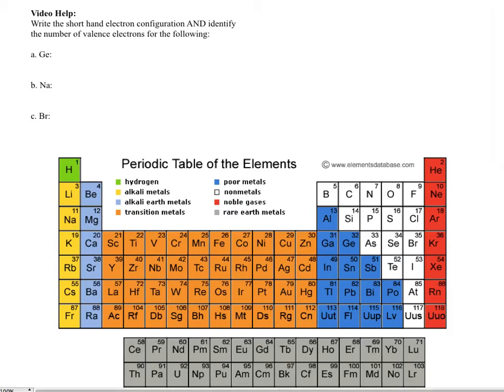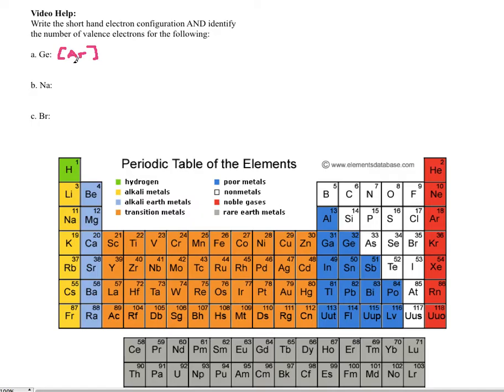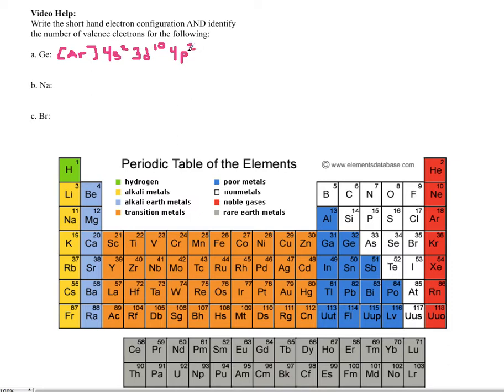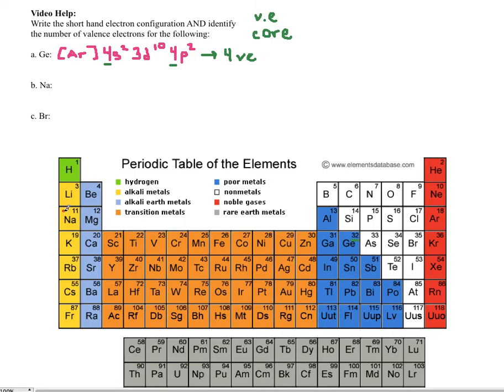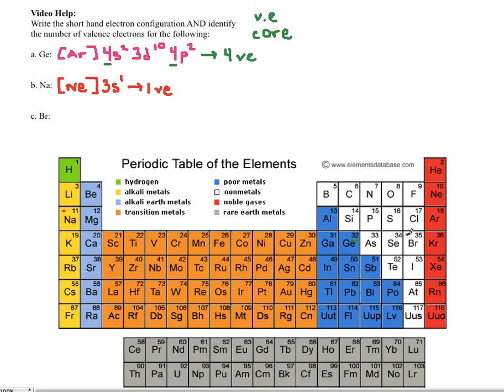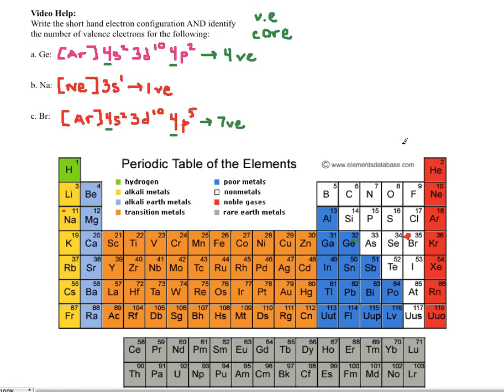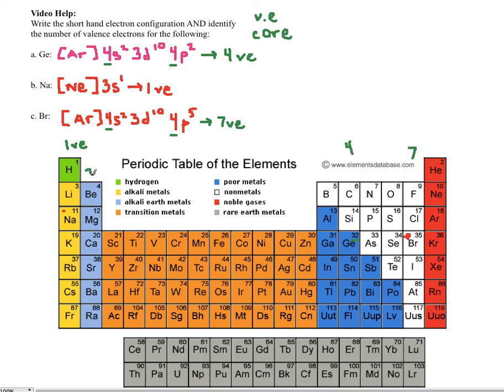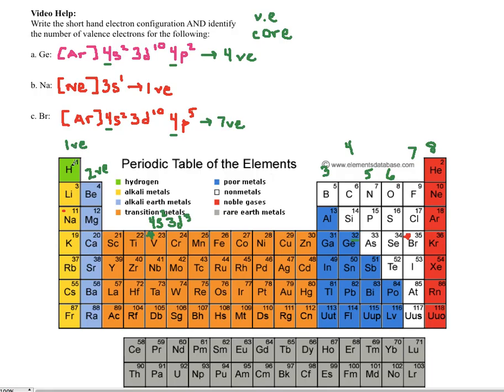Shorthand Electron Configuration and Valence Electrons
Review of how to write shorthand electron configuration, how to determine number of valence electrons, and see how useful the periodic table is!